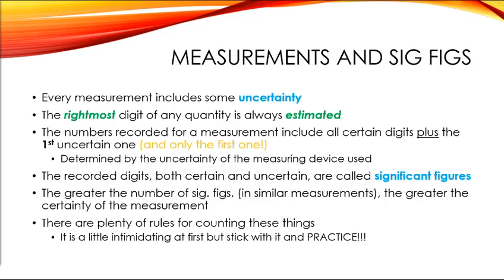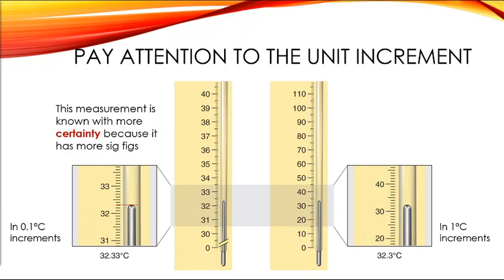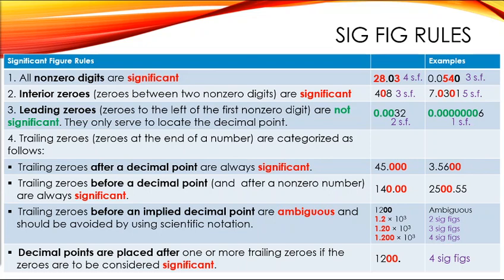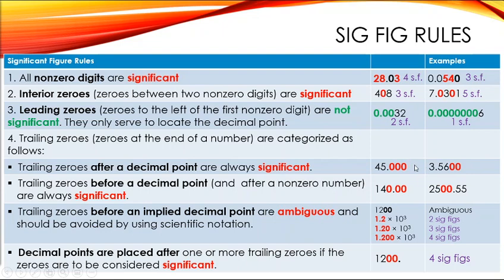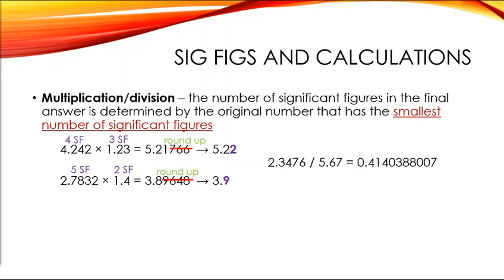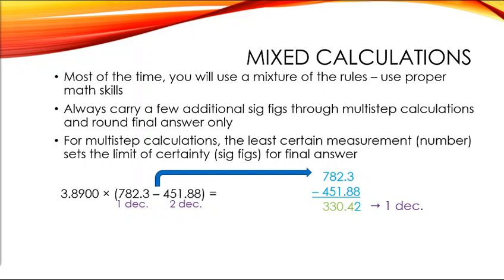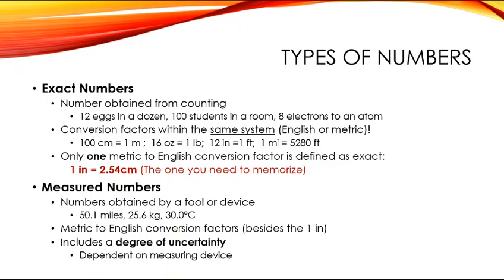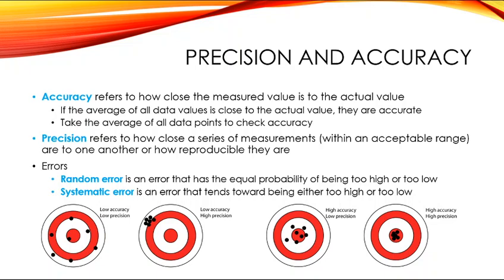Ch. 1 - Sig Figs and Errors